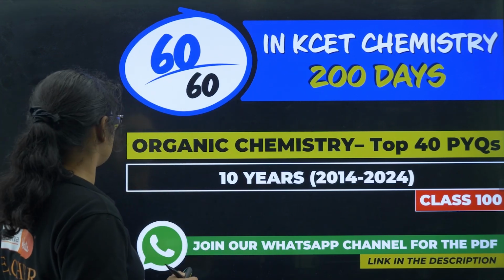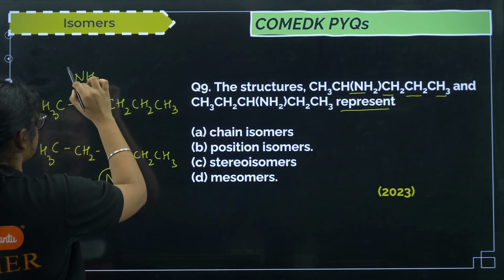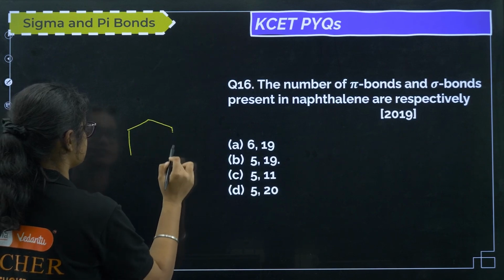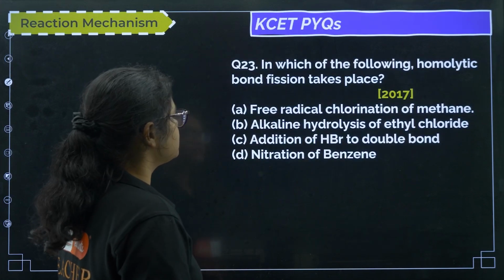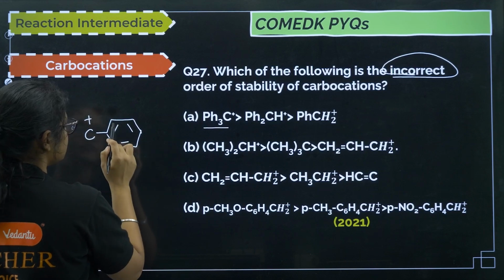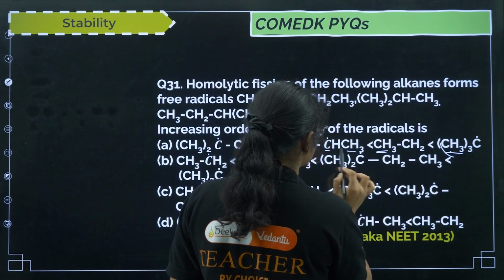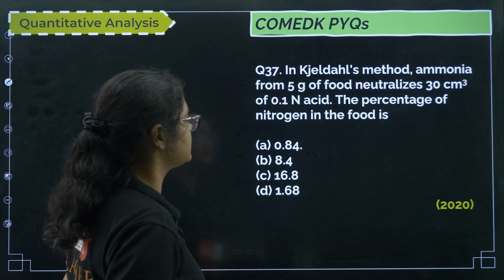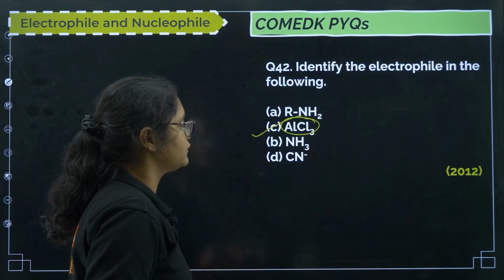L100 KCET 2025 GOC Part 8 | PYQS